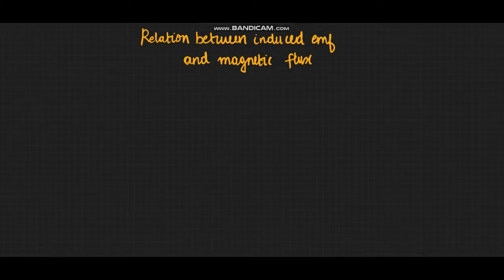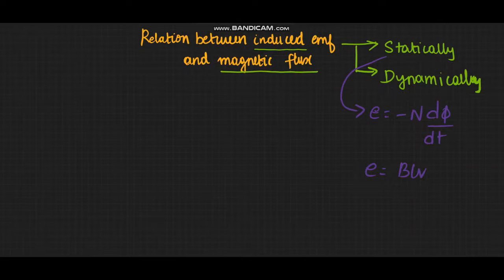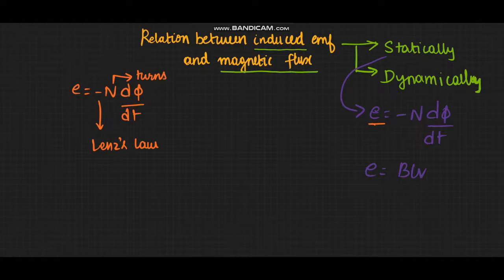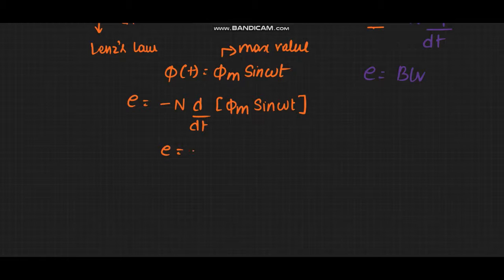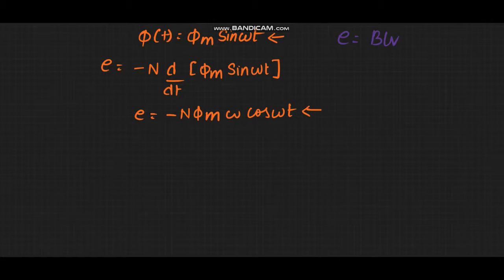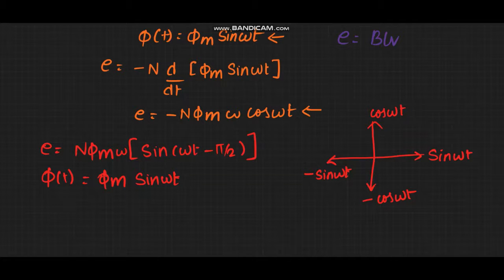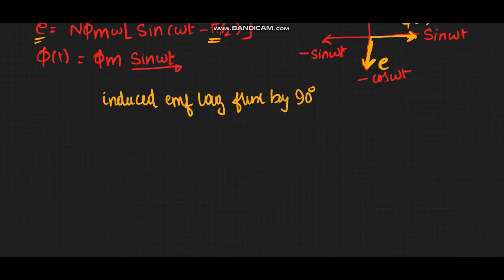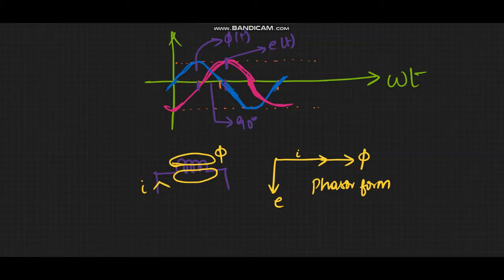Induced EMF and Magnetic Flux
Advanced electrical concepts in nutshell series. In this episode, the relation between induced EMF and magnetic flux is analyzed. This analysis is the fundamental basis to gain expertise in electrical machines.